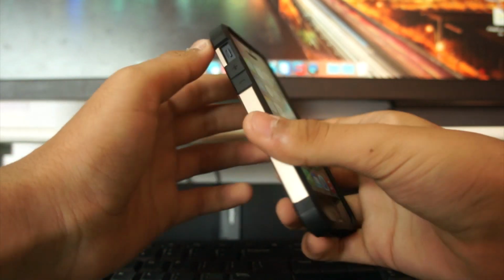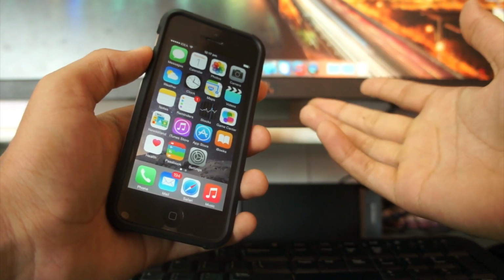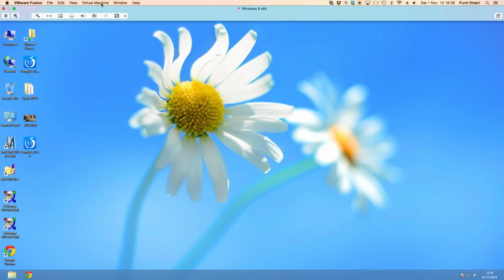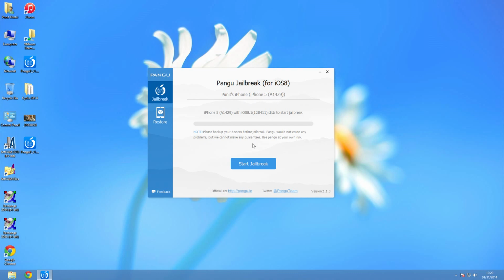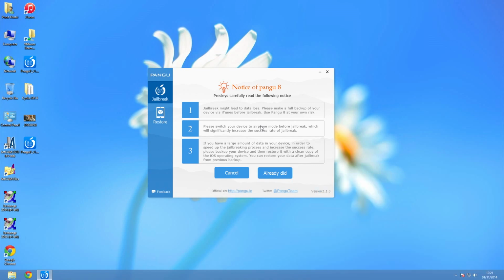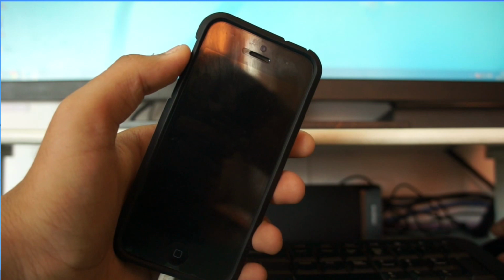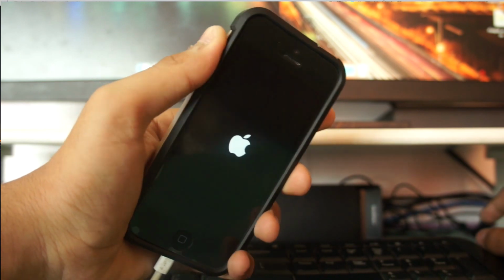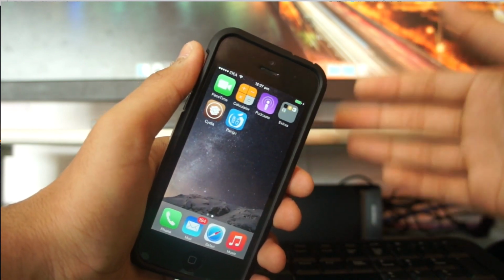One Click Jailbreak : iOS 8! (WIndows) All iDevices using Pangu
This is the first ever one click Jailbreak for iOS 8/8.1!
Thanks alot to Pangu Team and Saurik!

In this video I am going to show you guys how to Jailbreak any Device (iPad, iPod & iPhone) runnning iOS 8!

Pangu v1.1.0 : en.pangu.io

This process is super easy.